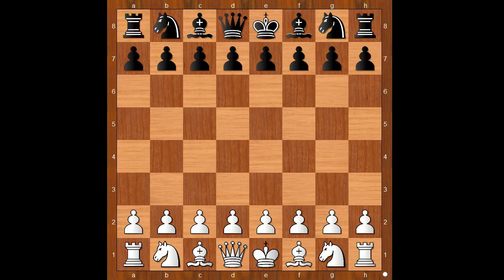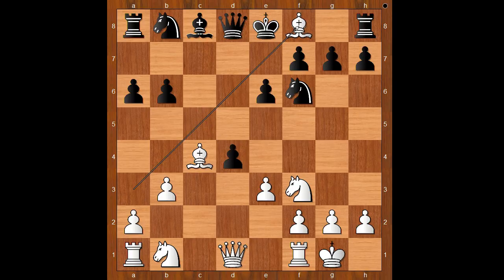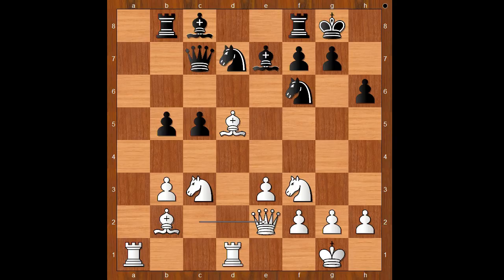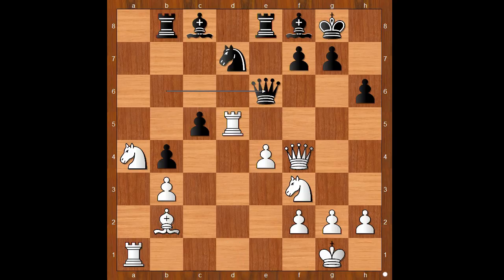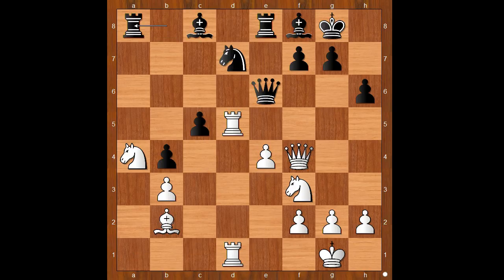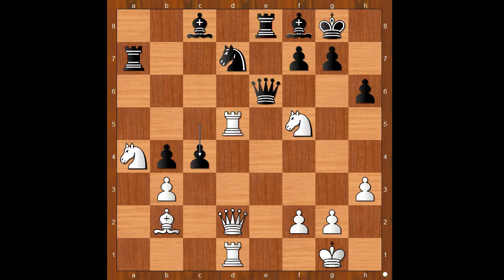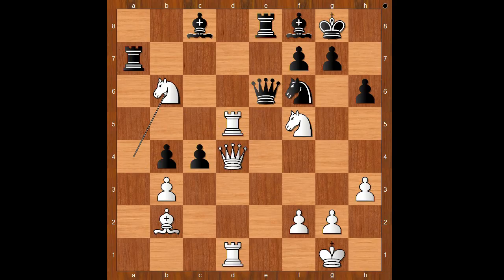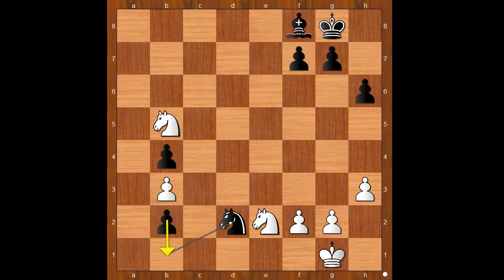David vs Goliath | Rameshbabu Praggnanandhaa vs Magnus Carlsen: 84th Tata Steel Masters 2022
Game description
Rameshbabu Praggnanandhaa vs Magnus Carlsen
84th Tata Steel Masters 2022, Wijk aan Zee NED, rd 7, Jan-22
Queen's Gambit Accepted: Classical Defense. Main Lines (D27)  ·  0-1
1. d4 d5 2. c4 e6 3. Nf3 dc4 4. e3 a6 5. Bc4 Nf6 6. O-O c5 7. b3 b6 8. Ba3 Nbd7 9. d5 ed5 10. Bd5 Rb8 11. Bb2 Be7 12. Nc3 O-O 13. Qc2 b5 14. Rfd1 Qc7 15. a4 h6 16. ab5 ab5 17. Qe2 Qb6 18. e4 Re8 19. Qd2 Bf8 20. Qf4 b4 21. Na4 Nd5 22. Rd5 Qe6 23. Rad1 Ra8 24. Qc1 Qe4 25. h3 Ra7 26. Qd2 Qg6 27. Nh4 Qe6 28. Nf5 c4 29. Qd4 Nf6 30. Nb6 c3 31. Nc8 Qd5 32. Qd5 Nd5 33. Na7 cb2 34. Rb1 Re2